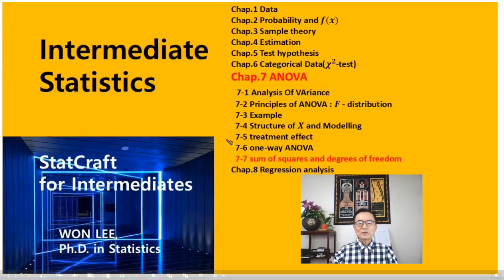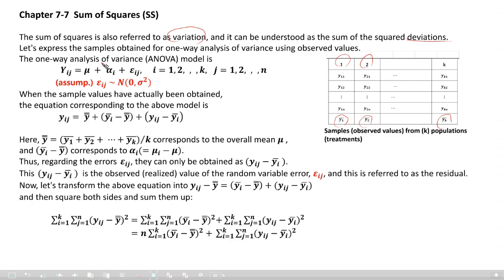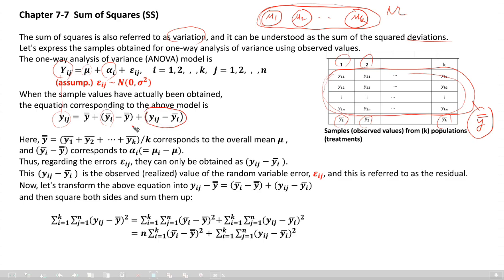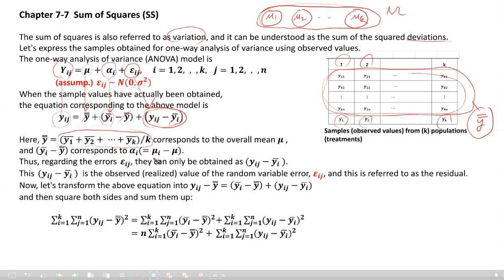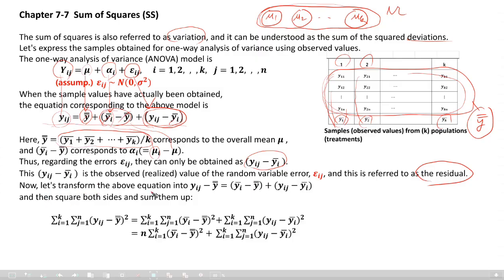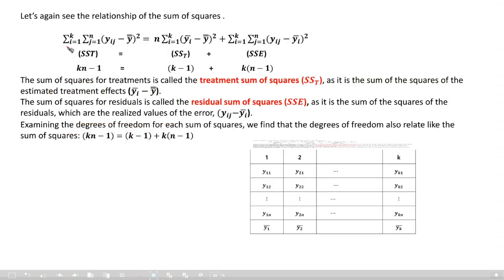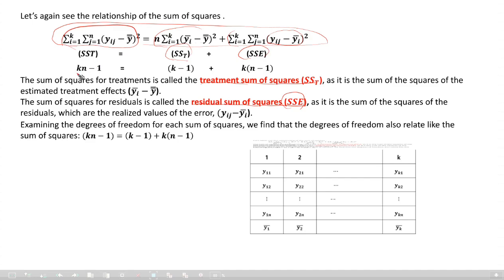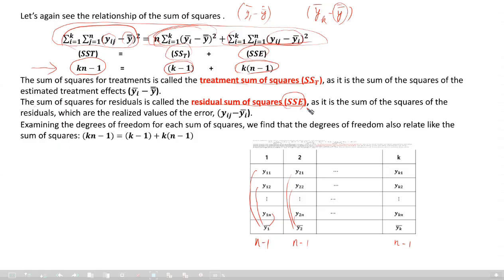INTERSTAT Chap.7-7 Sum of Squares (SS)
Sum of squares tells how to calculate to solve the ANOVA model. In other words, for estimating the parameters of a ANOVA model, sums of squares are derived.